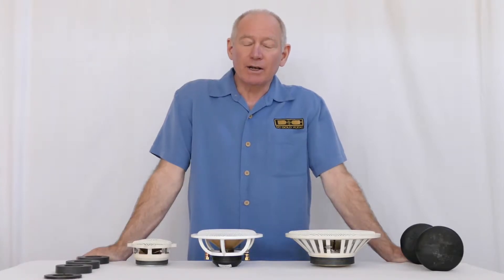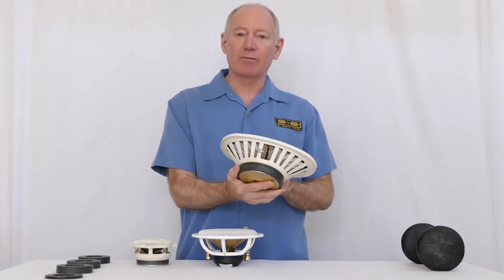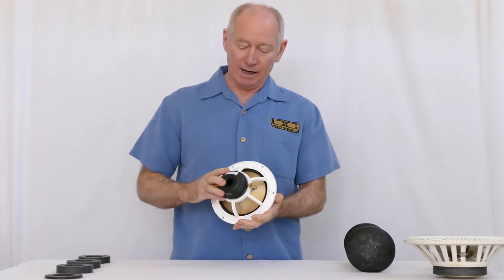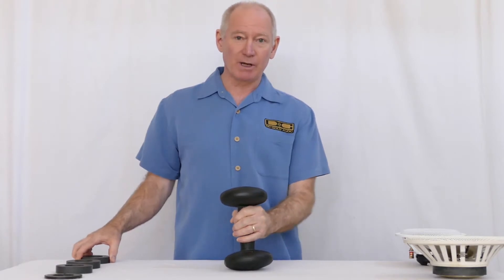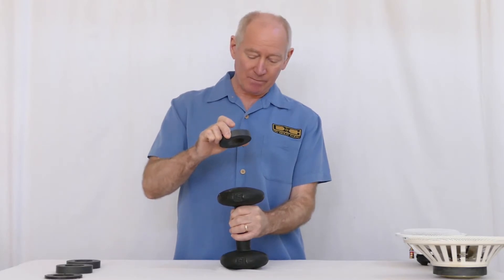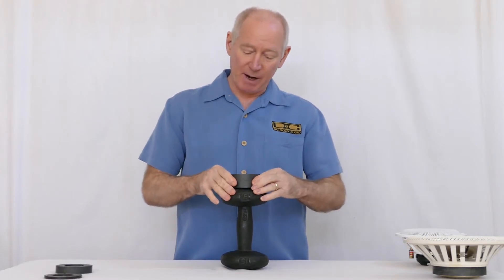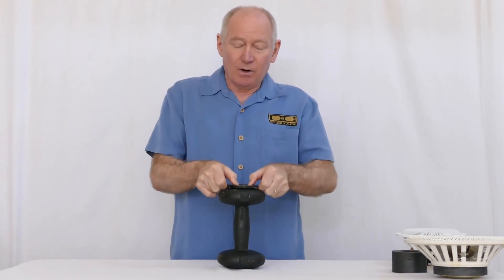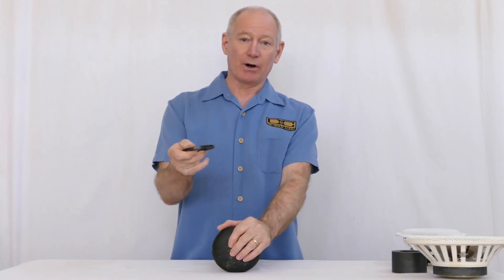DC GOLD AUDIO Neo vs ceramic magnet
How does a neodymium magnet compare to ceramic in a speaker? It would take over 3 1/2 pounds of ceramic to equal the energy of our 6 ounce of neodymium. For compact size, high energy, phenomenal sound quality, our neodymium speakers are the best!